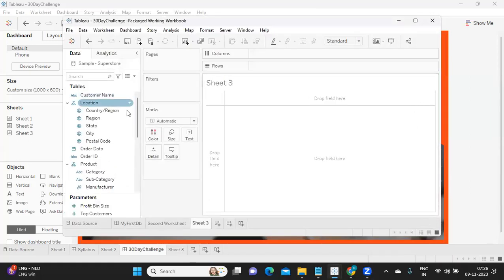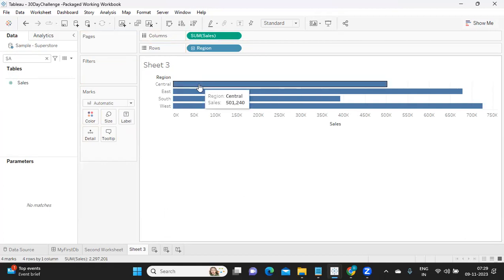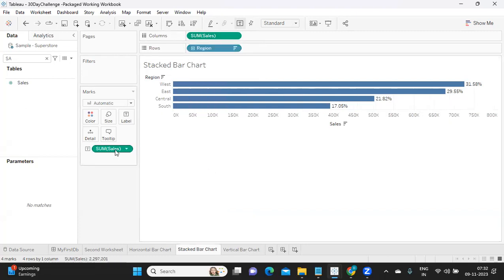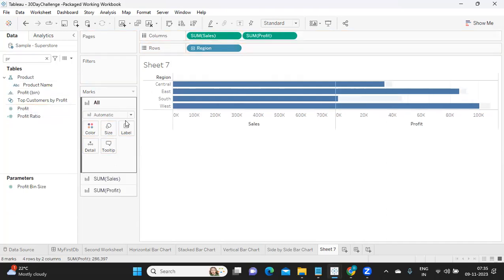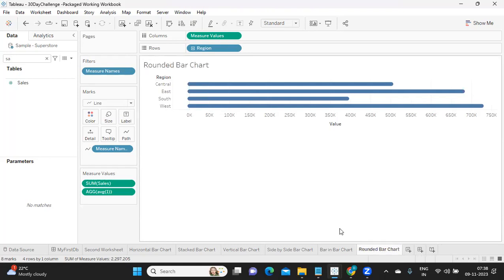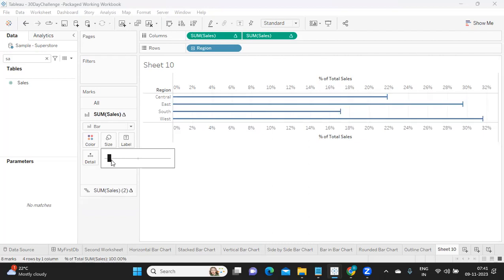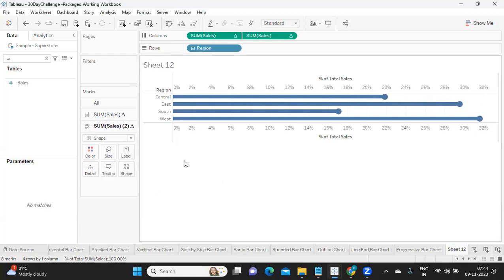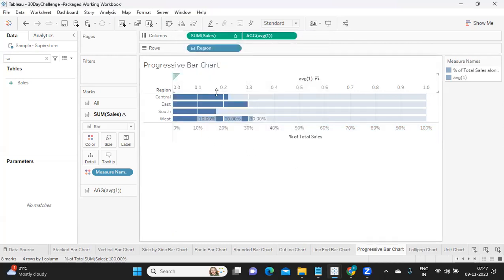30daychallenge of Learning Tableau Day 11: Chart 1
Hello Everyone,
In Todays video we will understand
1.

Regards,
Rahul.